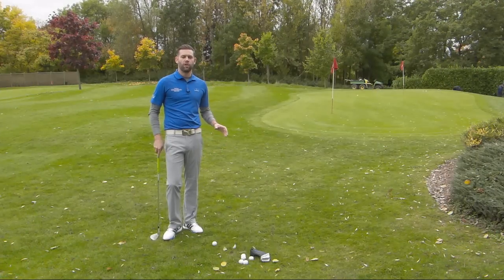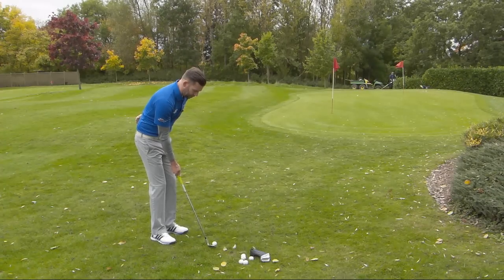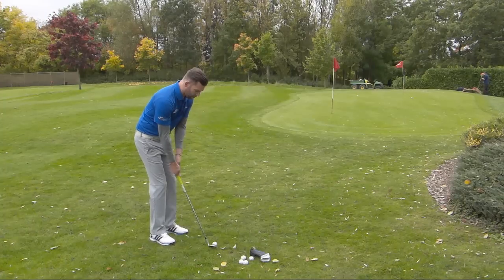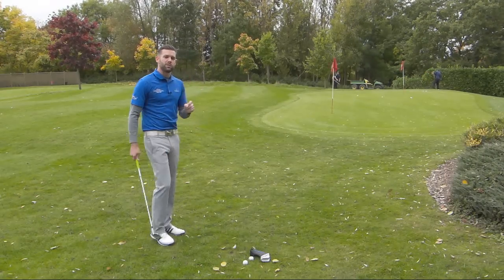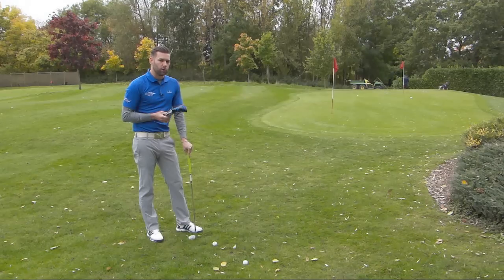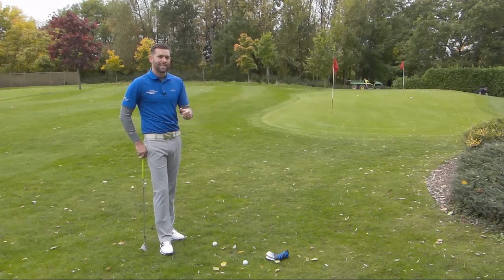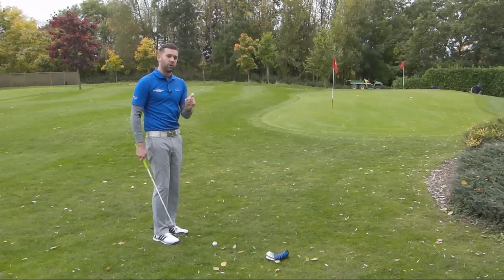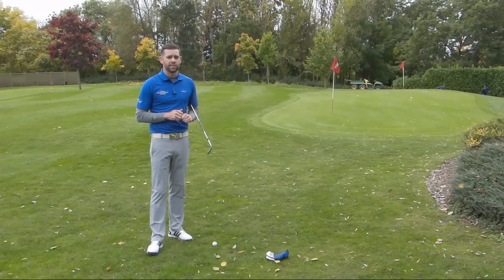IMPROVE YOUR PITCHING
Chris Ryan PGA Professional demonstrates a great drill that you can try during practice that will help you improve your short pitch shots around the green by connecting your body motion to your arm movement.